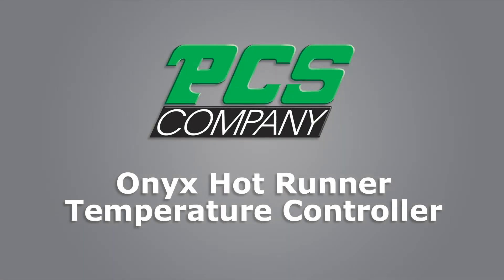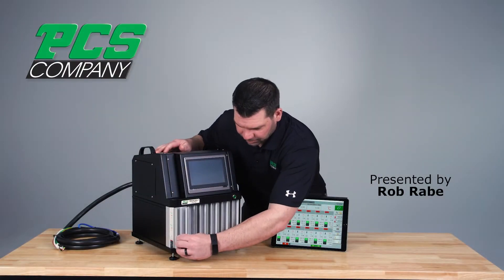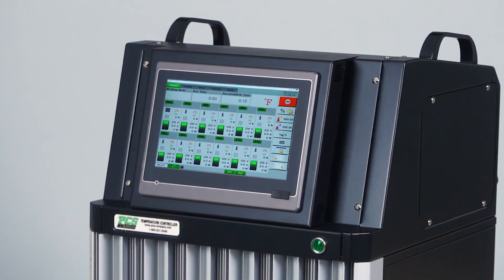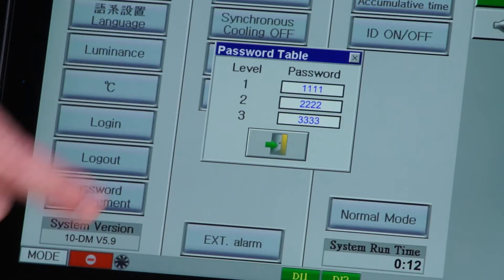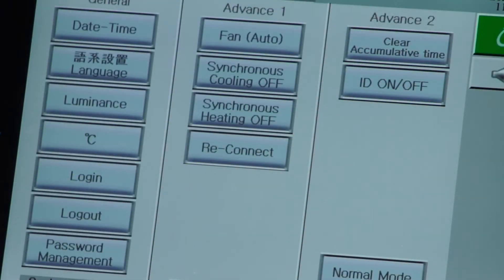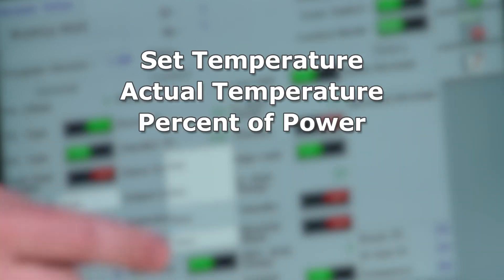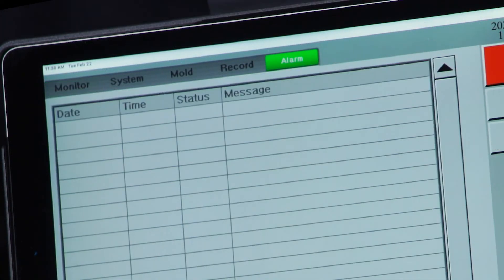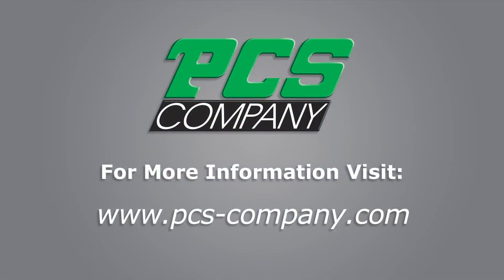PCS Company - Onyx Hot Runner Temperature Controller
Available from 12 to 72 zones. Multi-Cavity Hot Runner Temperature Controller. Optional Transformer Kit and Floor Stand Available. Multilingual options available to include Spanish. Two year warranty on unit with one year warranty on HMI-screen.